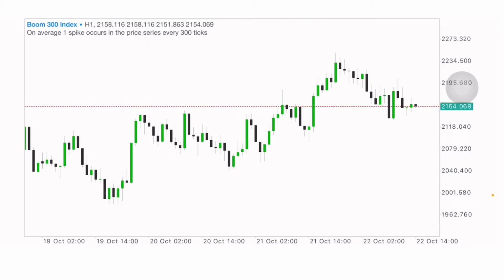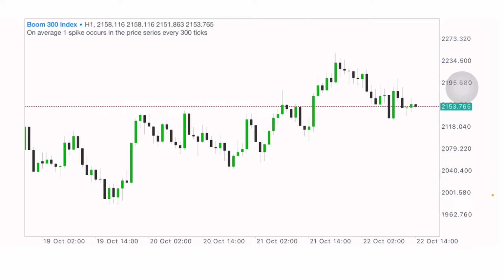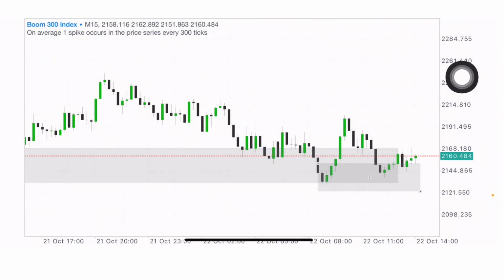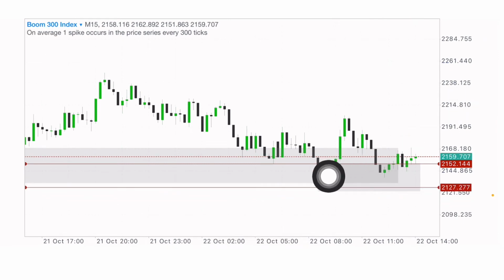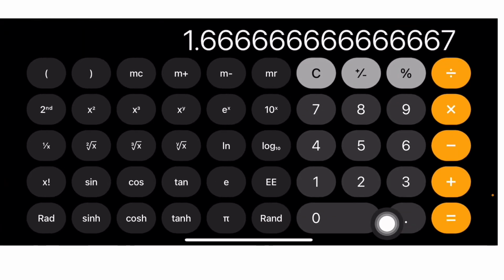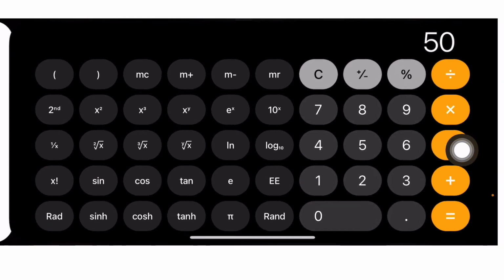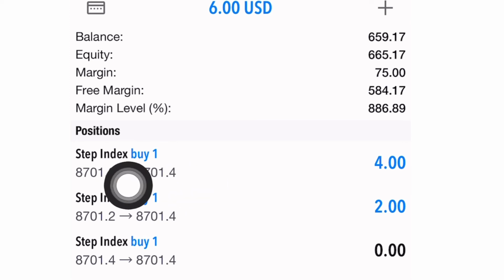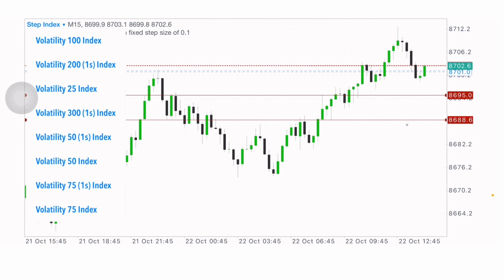How to control risk and trade correct position sizes in Deriv synthetic indices